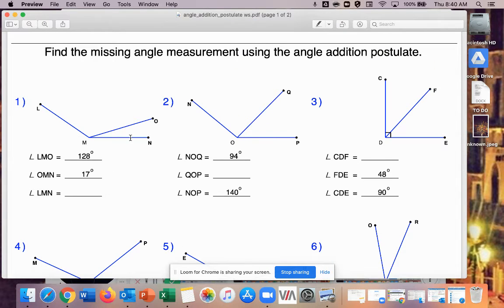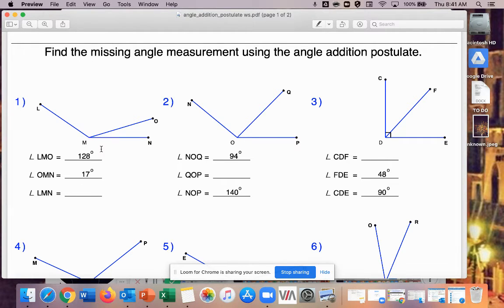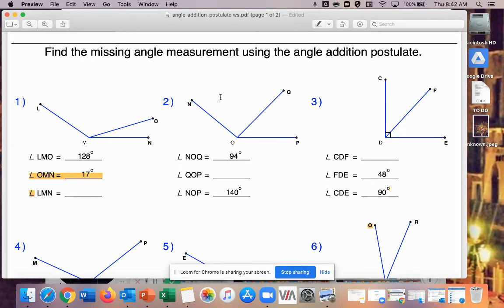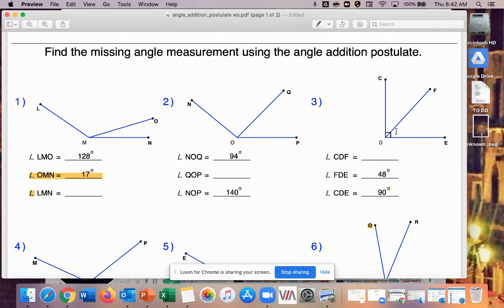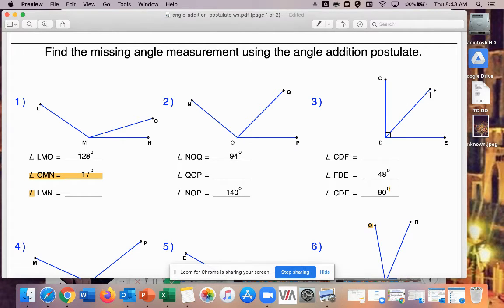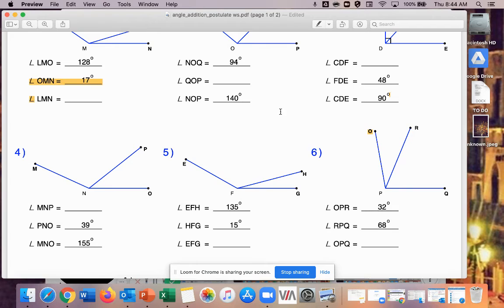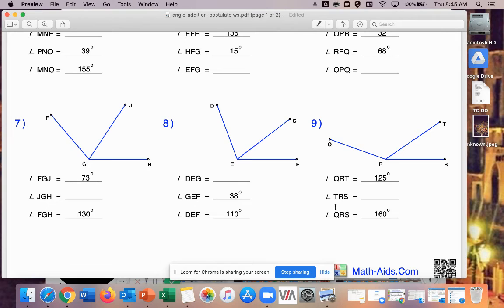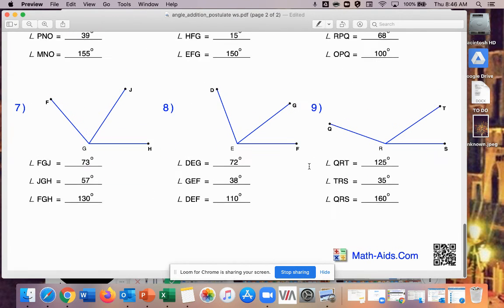Angle Addition Postulate review